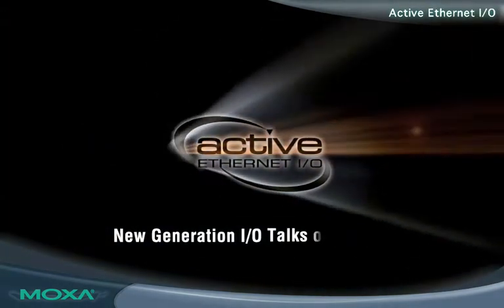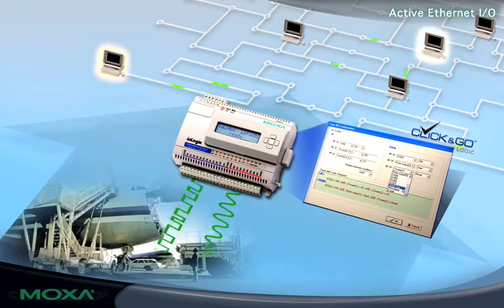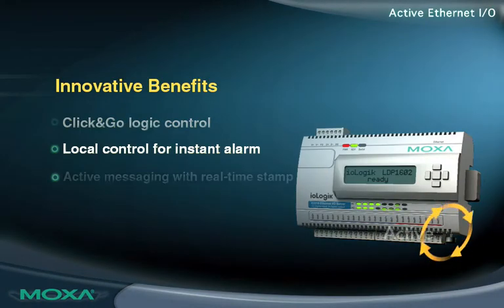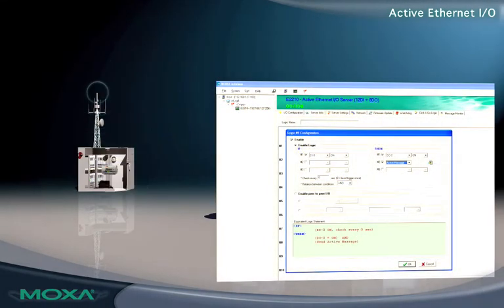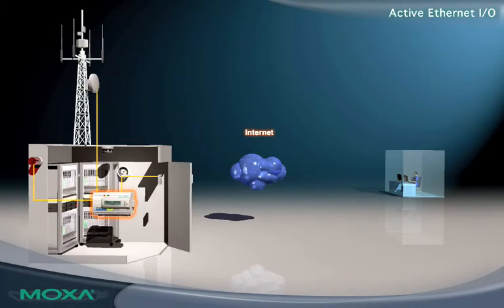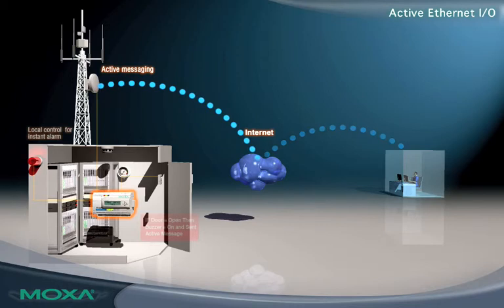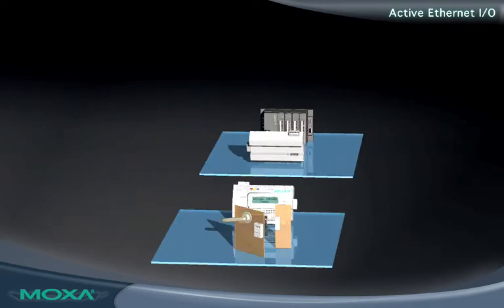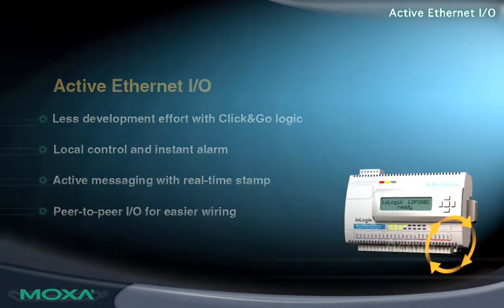DAC Auto Run2